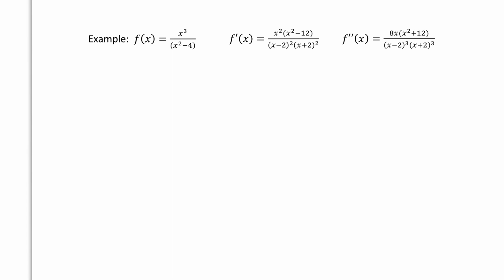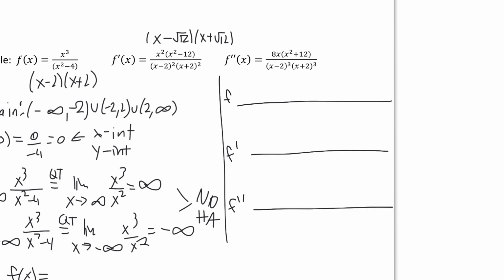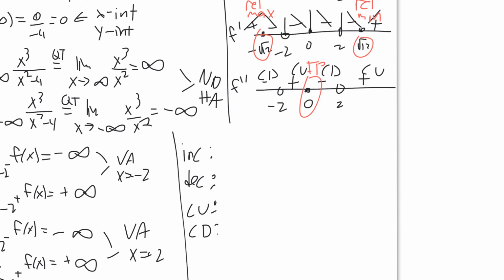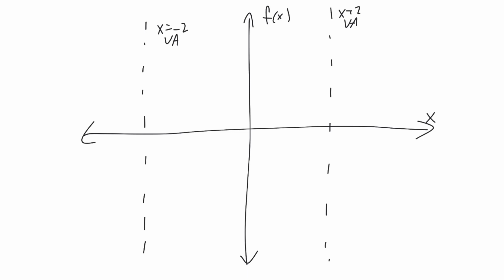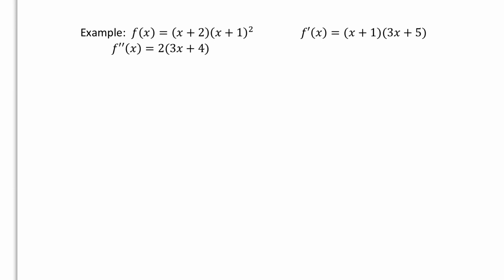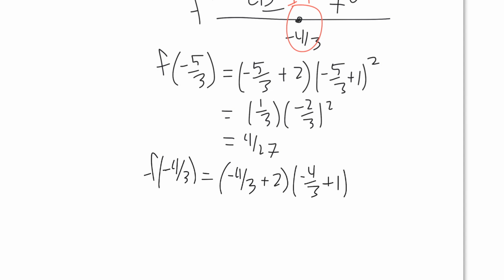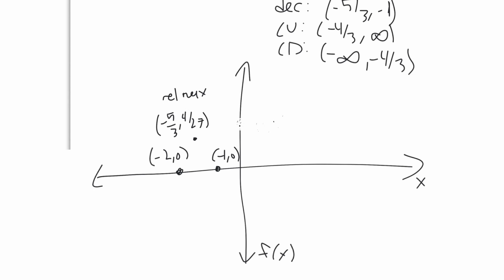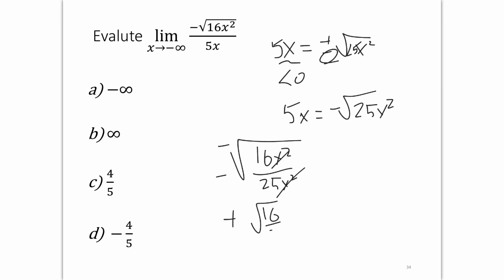Curve sketching part 2 (Old)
Advanced curve sketching